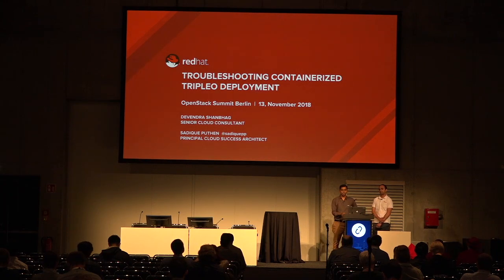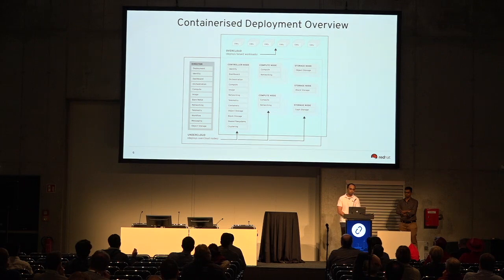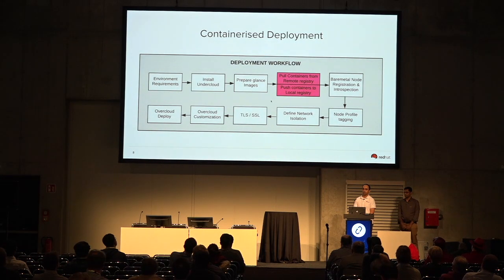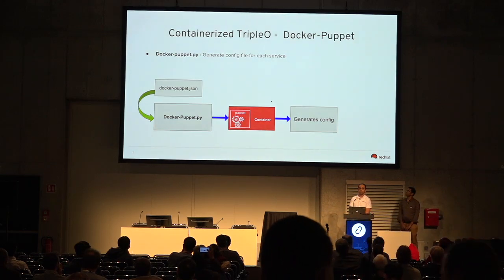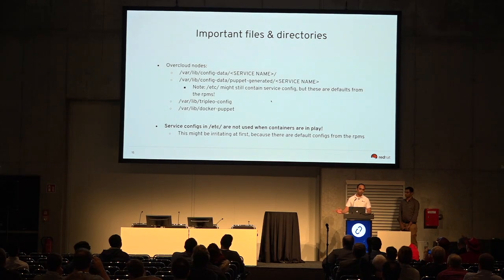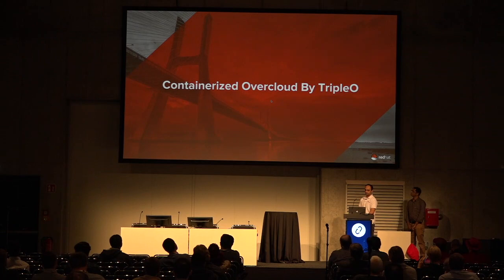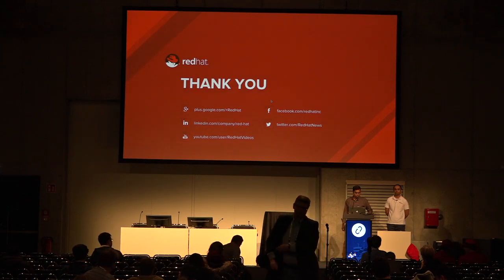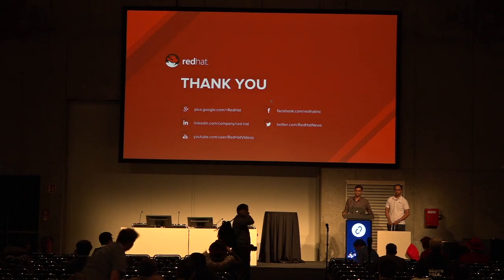Troubleshooting containerized TripleO deployment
It's true that containerizing OpenStack control plane brings more stability, security, flexibility, scalability, control and ease of upgrade to the table compared to the traditional deployment. This brings in changes for everyone involved especially Architects, System administrators and Operators and introduces new ways to manage, deploy, administer and troubleshoot an OpenStack cloud. With this radical shift to containerization comes the need for new techniques and skills to troubleshoot and ma